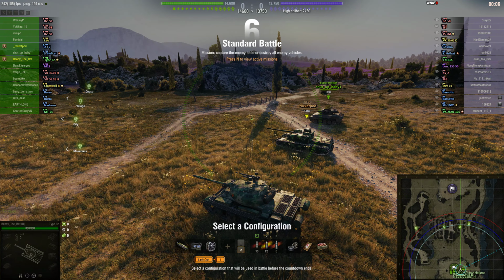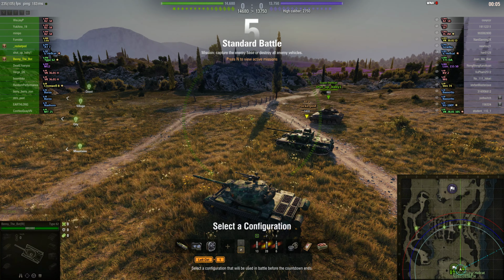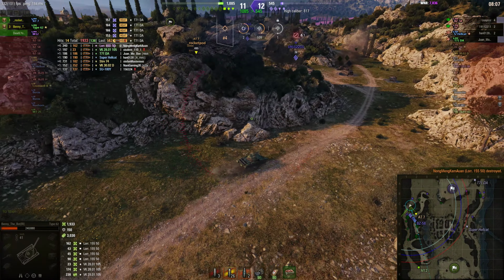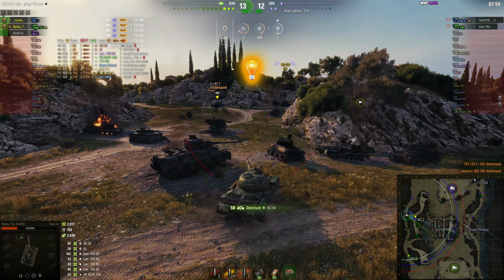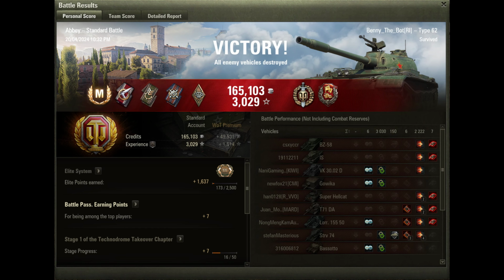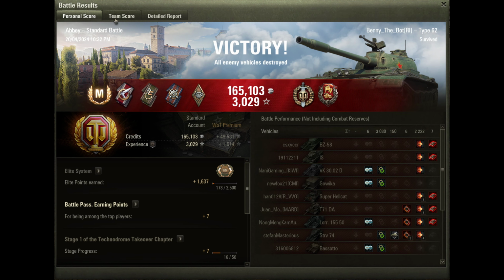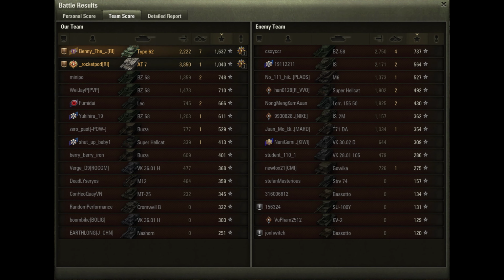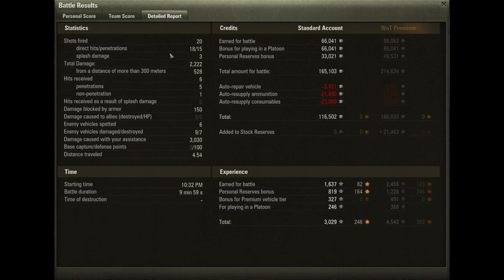Type 62 Ace Tanker Top Gun 5.2K Combined ft Benny_The_Bot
A dynamic battle on the Abbey map won with seconds to spare.